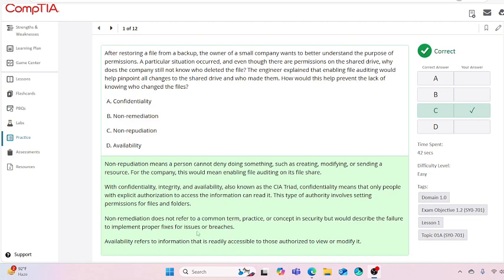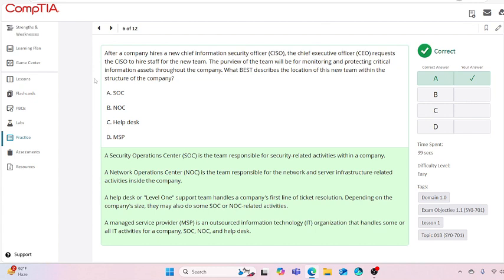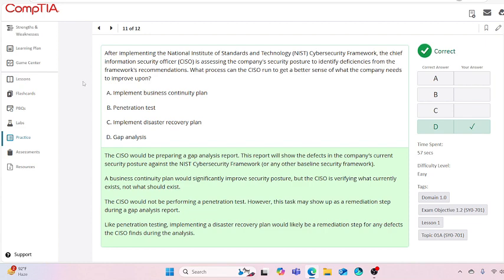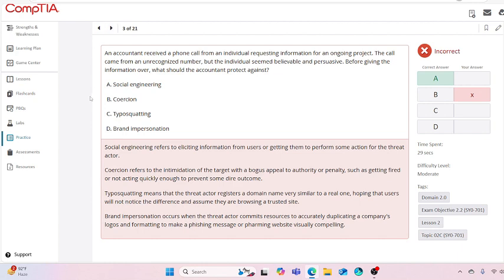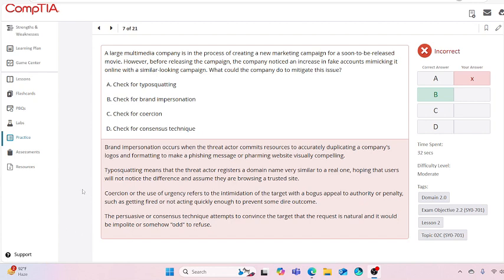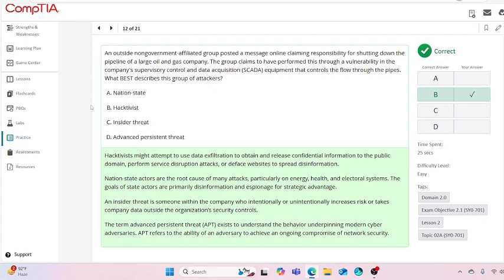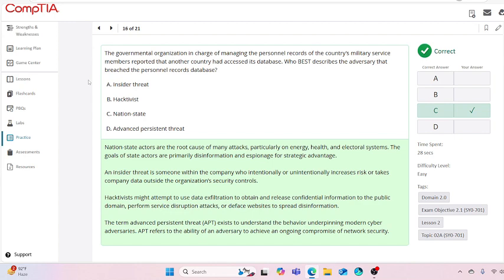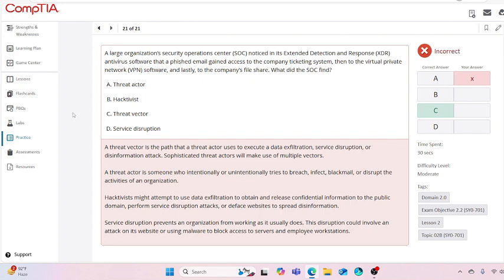CompTia Security+ Lesson 1& 2 review questions/ Security+ exam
review exam questions for lessons 1 & 2 security+ CompTia